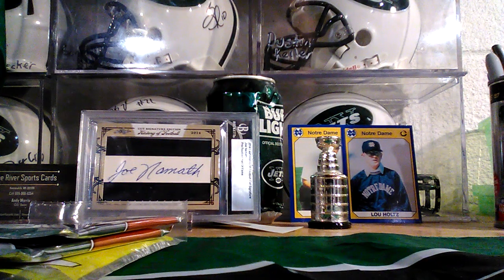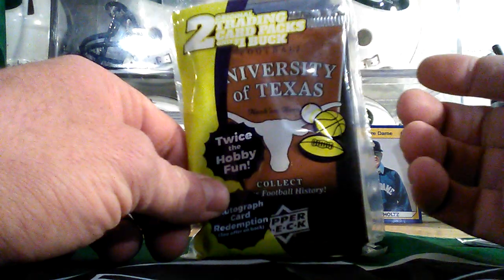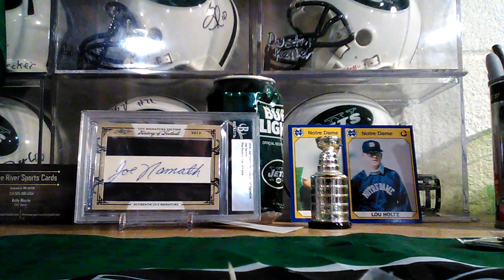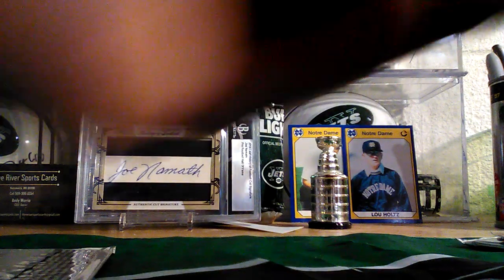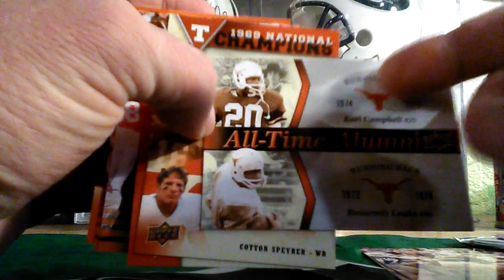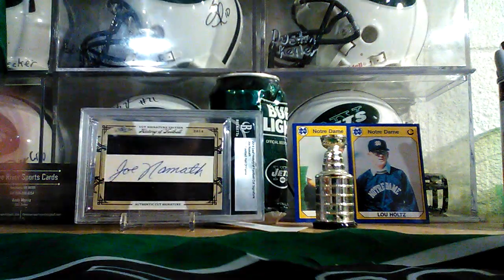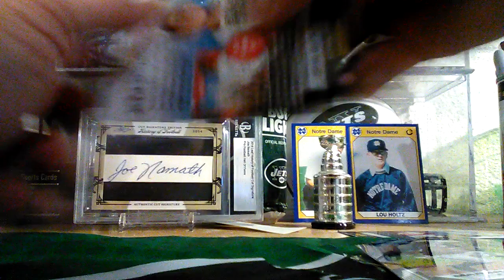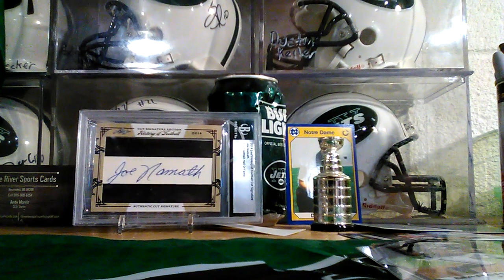Two retail Prizm packs and a Dollar Tree pack